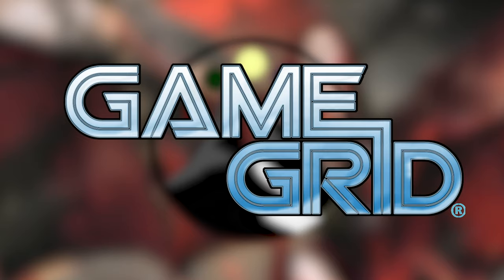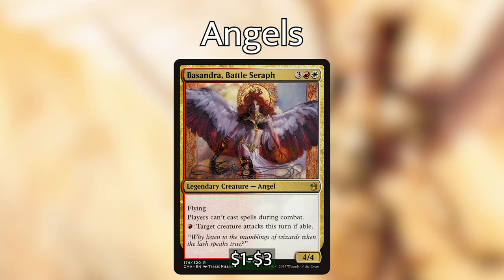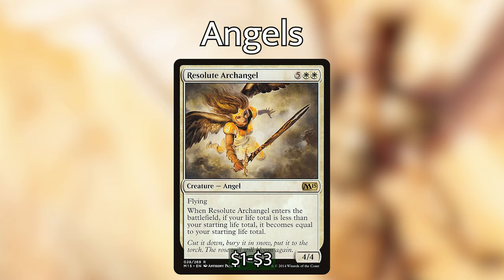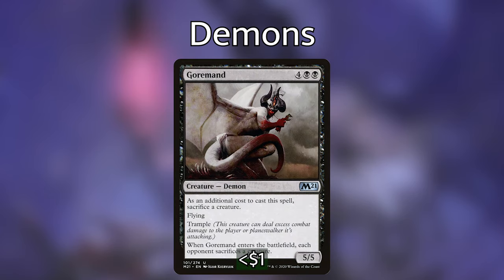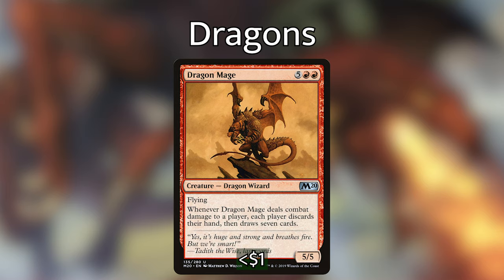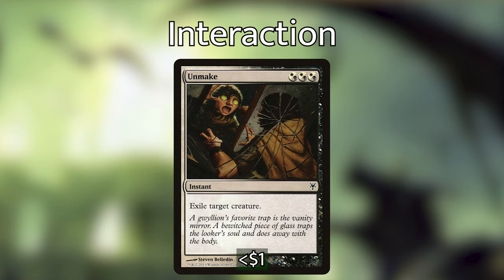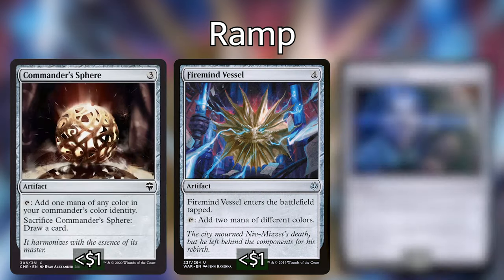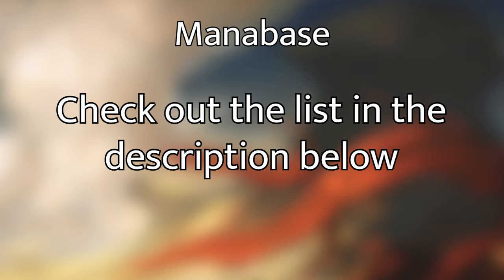Kaalia of the Vast - $80 Kaalia - Commander Deck Tech - Command Valley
Most Kaalia decks tend to have the biggest, most expensive demons, dragons, and angels you can find.  Griffin aims to change that with his $80 deck tech.

Thank you to James, Joshua Thomas, King Tsundere, Eli, R Rasmussen, Andrew Walkington, Amelia Walkington, Becca Rasmussen, Jeremy Wright, Amazinglagann, Kylee Munster, Griffin Griffiths, Ethan Croft, Kent O'Sullivan, and Vance Loveridge for supporting us on Patreon!

1 Angel of Finality
1 Kaalia of the Vast
1 Angel of Sanctions
1 Archfiend of Depravity
1 Basandra, Battle Seraph
1 Adarkar Valkyrie
1 Aegis Angel
1 Angelic Skirmisher
1 Demon of Dark Schemes
1 Demonlord Belzenlok
1 Goremand
1 Hellkite Charger
1 Kothophed, Soul Hoarder
1 Reaper from the Abyss
1 Ryusei, the Falling Star
1 Serra's Guardian
1 Steel Hellkite
1 Angel of Despair
1 Angel of Serenity
1 Angel of the Dire Hour
1 Bladewing the Risen
1 Dragon Mage
1 Drakuseth, Maw of Flames
1 Emeria Shepherd
1 Overseer of the Damned
1 Resolute Archangel
1 Sephara, Sky's Blade
1 Terror of Mount Velus
1 Akroma, Angel of Wrath
1 Vilis, Broker of Blood
1 Reya Dawnbringer
1 Despark
1 Heliod's Intervention
1 Magmaquake
1 Rakdos Charm
1 Response // Resurgence
1 Terminate
1 Wear // Tear
1 Chaos Warp
1 Mortify
1 Painful Truths
1 Read the Bones
1 Unmake
1 Ambition's Cost
1 Master Warcraft
1 Syphon Mind
1 Cleansing Nova
1 Unburial Rites
1 Akroma's Vengeance
1 Ruinous Ultimatum
1 Wayfarer's Bauble
1 Boros Signet
1 Orzhov Signet
1 Rakdos Signet
1 Talisman of Conviction
1 Talisman of Hierarchy
1 Commander's Sphere
1 Whispersilk Cloak
1 Firemind Vessel
1 Hedron Archive
1 Soul Snare
1 Underworld Connections
1 Liliana's Contract
1 True Conviction
1 Akoum Refuge
1 Battlefield Forge
1 Bloodfell Caves
1 Boros Garrison
1 Boros Guildgate
1 Cinder Barrens
1 Command Tower
1 Evolving Wilds
1 Forsaken Sanctuary
5 Mountain
1 Myriad Landscape
1 Nomad Outpost
1 Orzhov Basilica
1 Orzhov Guildgate
5 Plains
1 Rakdos Carnarium
1 Rakdos Guildgate
1 Scoured Barrens
5 Swamp
1 Terramorphic Expanse
1 Thriving Bluff
1 Thriving Heath
1 Thriving Moor
1 Wind-Scarred Crag